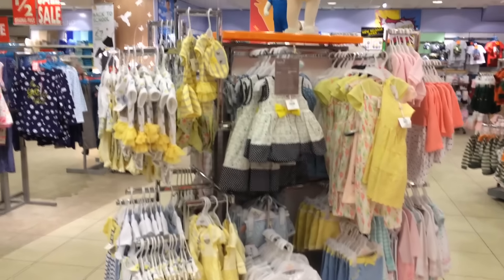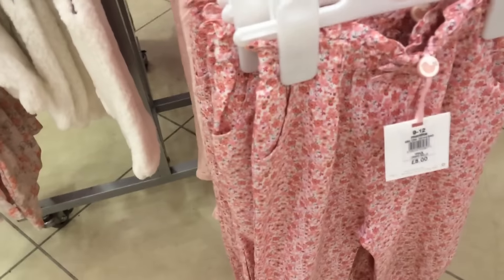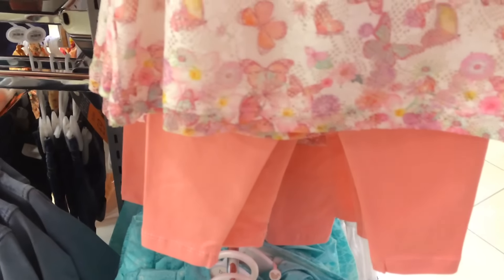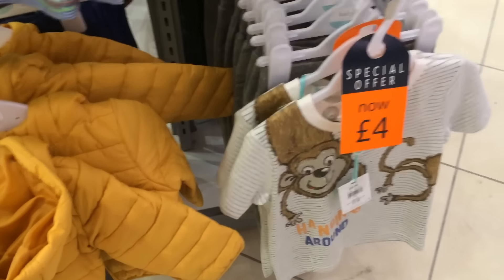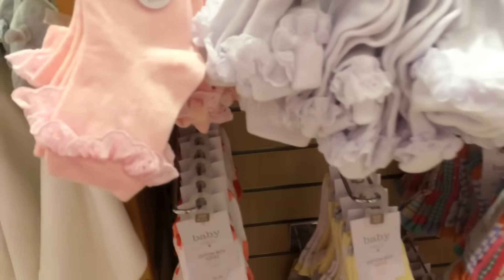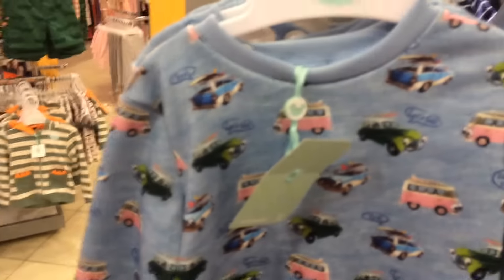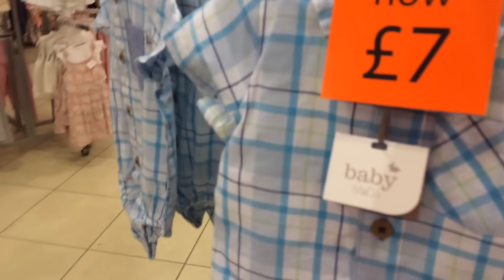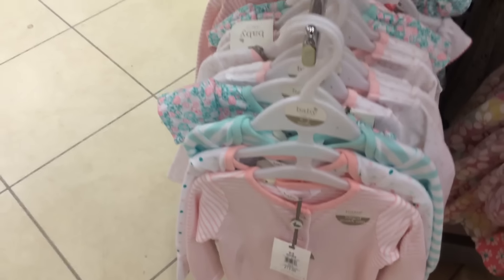My local baby clothes shop - warning you may feel a bit travel sick but did my best !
Sorry about the music hope you can hear me.